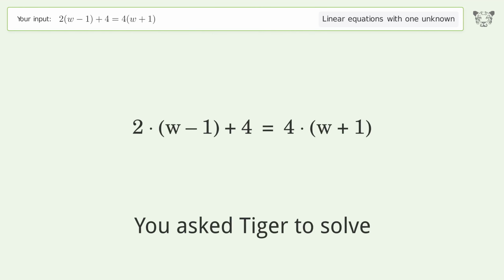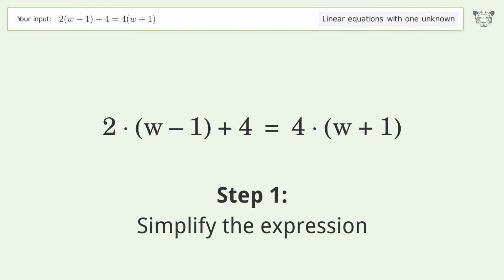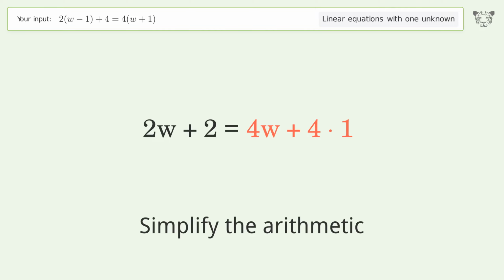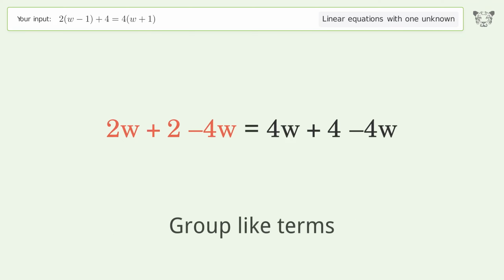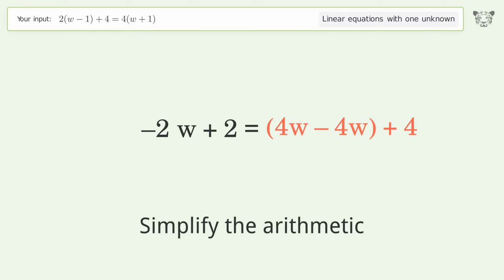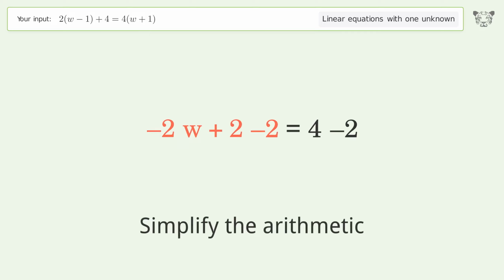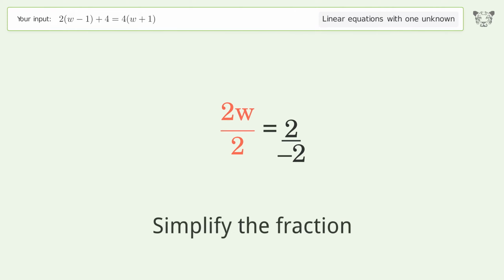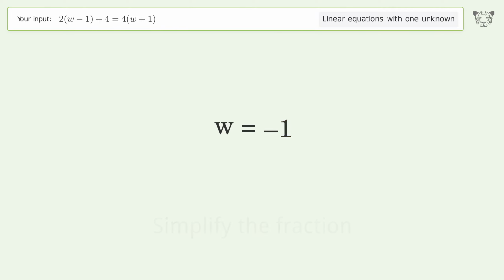Solve 2(w-1)+4=4(w+1): Linear Equation Video Solution | Tiger Algebra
Struggling with 2(w-1)+4=4(w+1)? Watch our step-by-step video on Tiger Algebra to master this linear equation effortlessly.